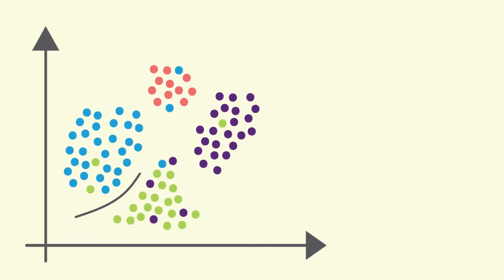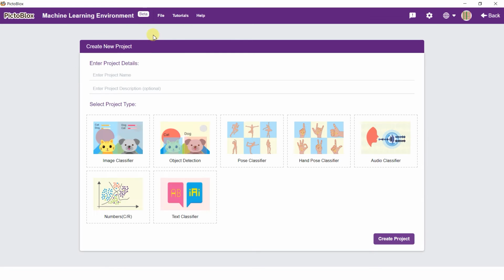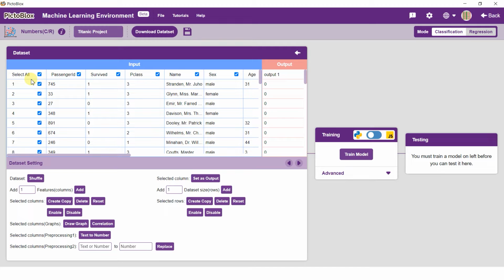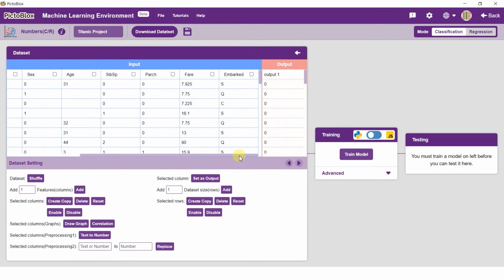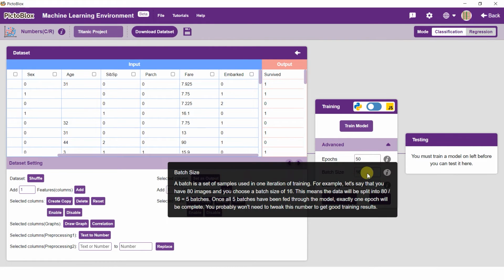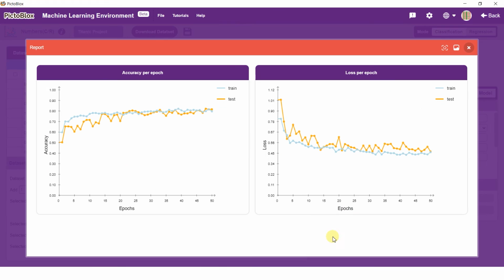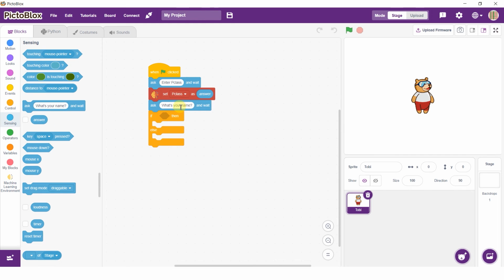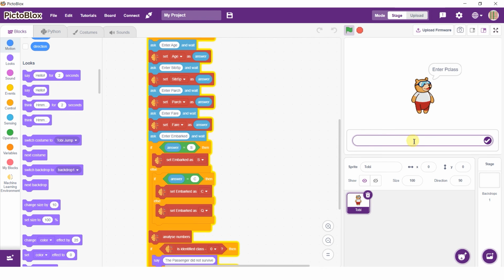Getting Started with Number Classifier in Block Coding | PictoBlox Machine Learning Environment